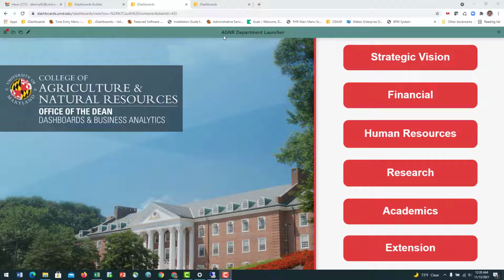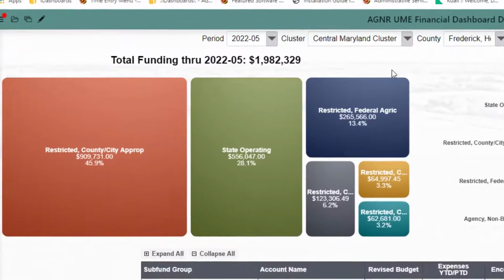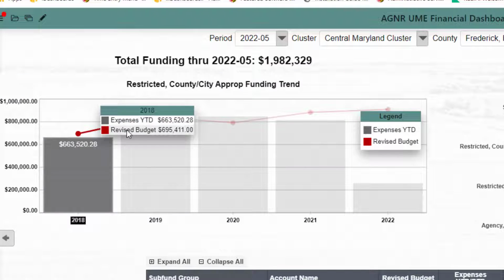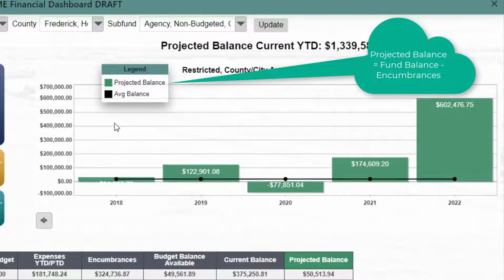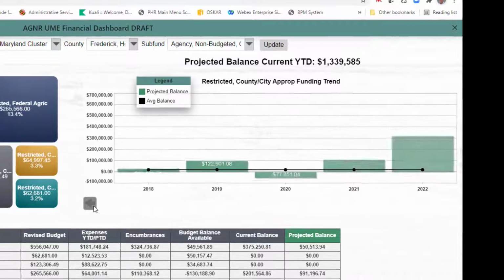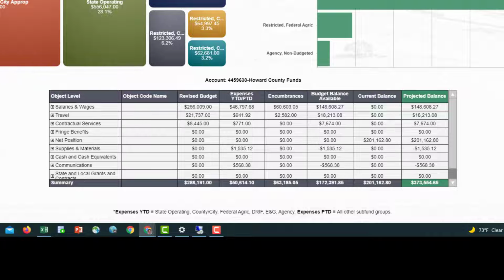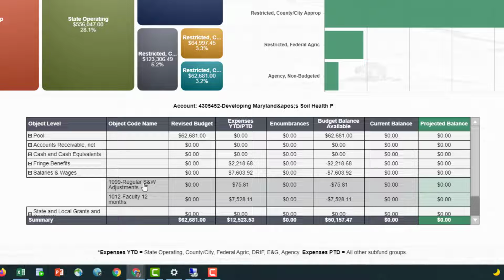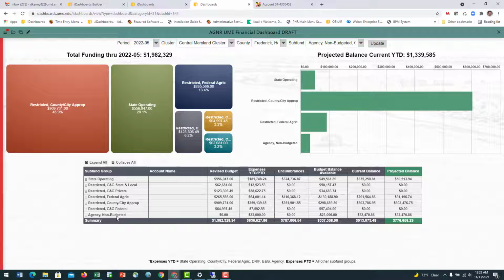AGNR UME Financial Dashboard Overview